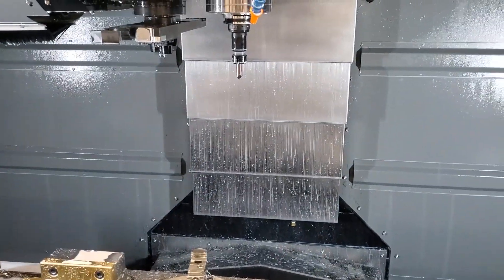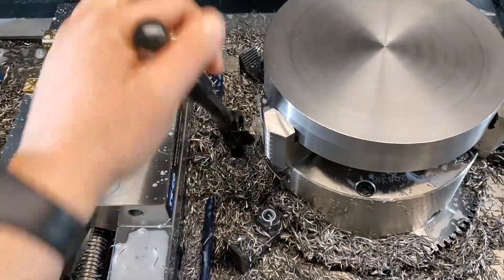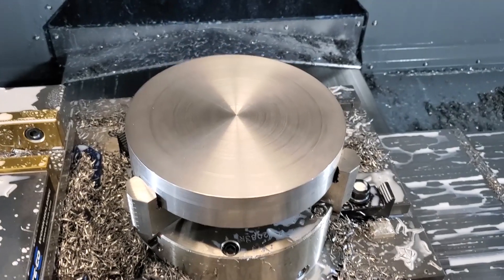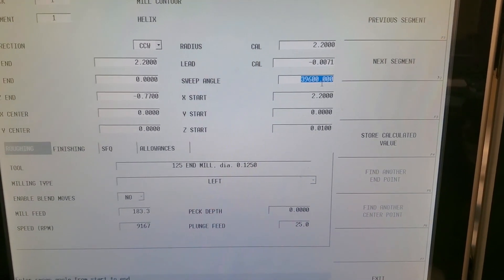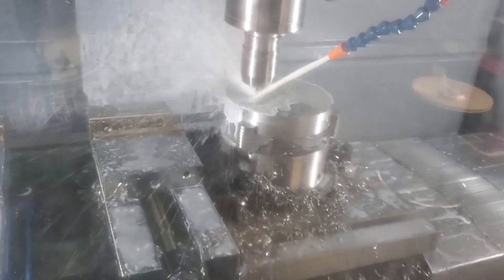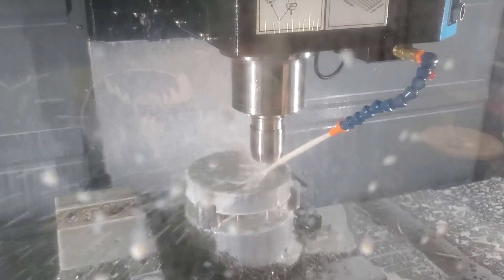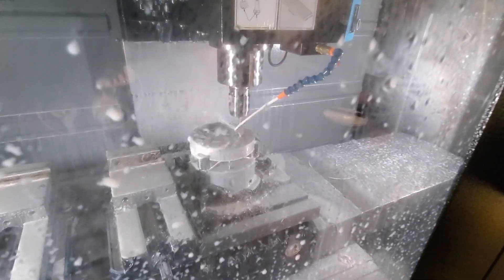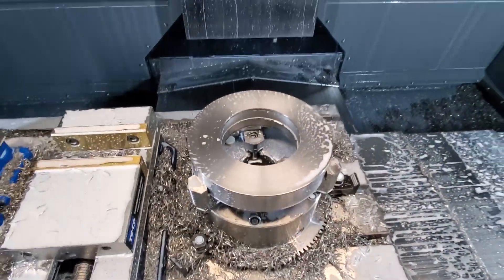High FEED Endmill on Hurco VM20i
Here we are using a Millstar endmill (high feed) to core out A2 steel on our Hurco VM20i. So impressed by these tools!!

for many tools like these and great deals!